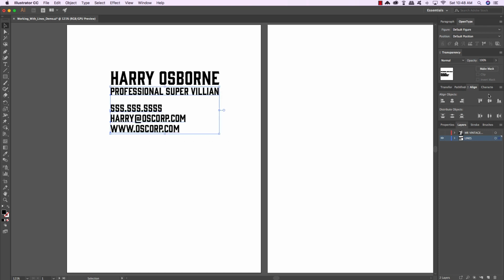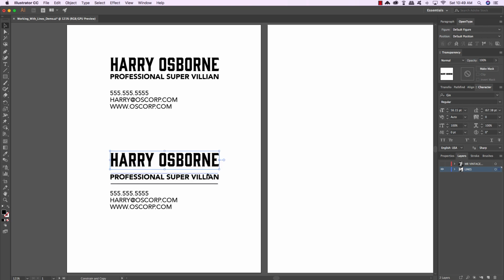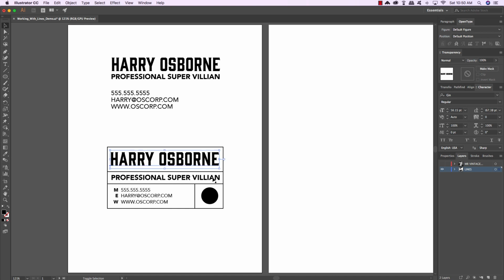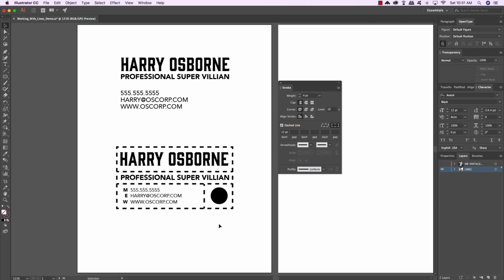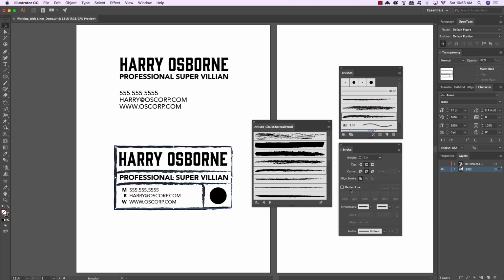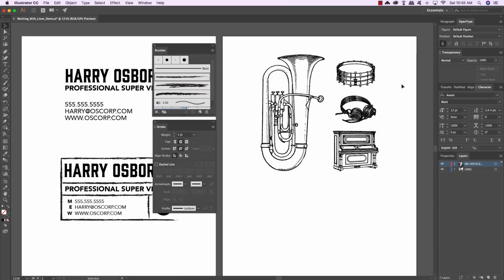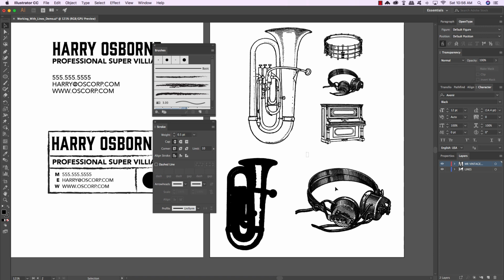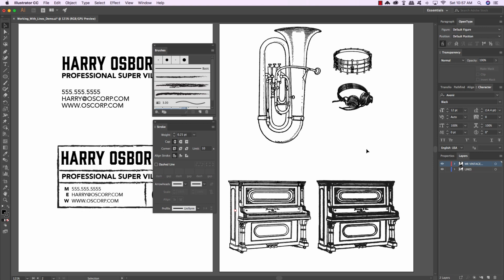WORKING WITH LINES | Design Basics Episode 3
In today's Design Basics episode we will be talking about working with lines. We will show you all the different ways that you can use lines in your artwork and to demonstrate this we will using Adobe Illustrator today.

First, we will show you how you can use the lines and boxes to group or break up information to give a business card a more professional look. There are a variety of different types of lines you can use e.g: bold, dotted or dash line to create different effects on your designs.

In addition to using lines to break-up or contain information, we will also show you how you can use custom lines when working with illustrations, and how these different types of lines can change the personality and the feel of your artwork.